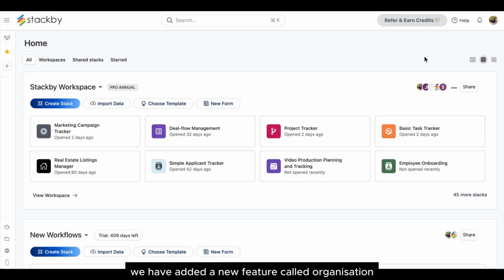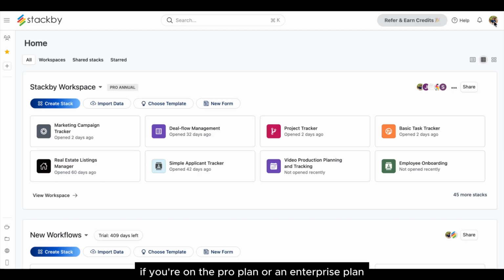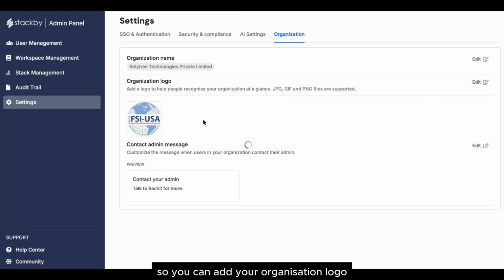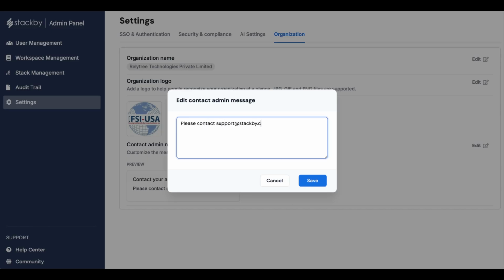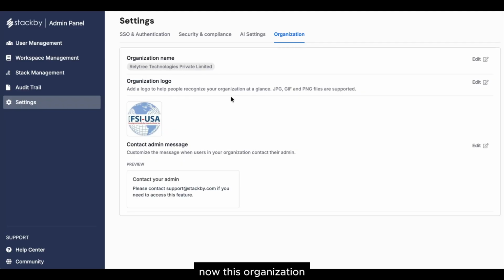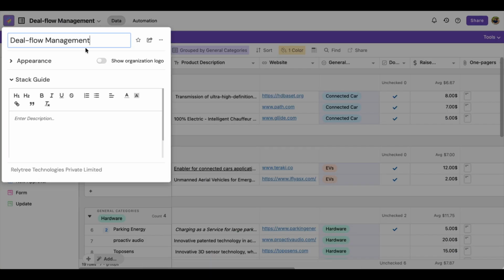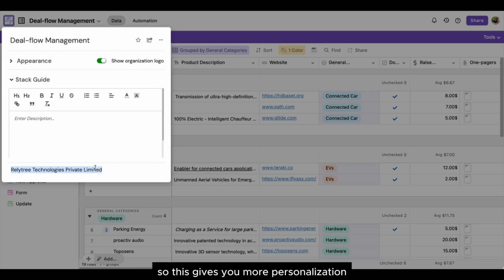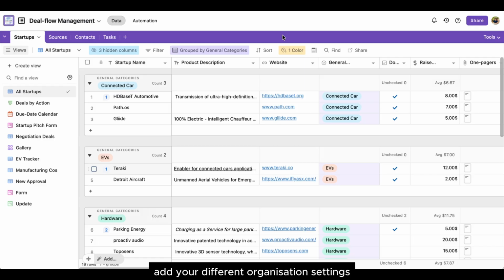Enterprise Admin: Organization Settings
First impressions matter—even in your internal tools. 🏢

In this walkthrough, we’re diving into the Enterprise Organization Settings in Stackby. Learn how to move beyond generic setups and tailor your workspace to reflect your company’s identity and operational needs.

We’ll cover:
🏷️ Custom Branding: Setting up your organization name and logo.
⚙️ Global Configurations: Managing settings that impact your entire team.
🔐 Admin Essentials: Ensuring your organization is structured for success.

Give your team a workspace that feels like home.